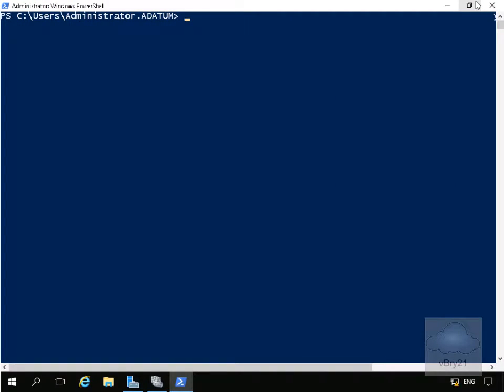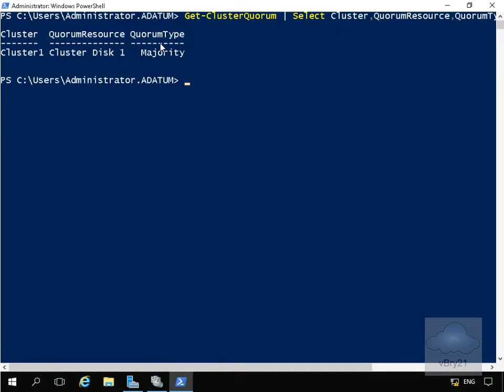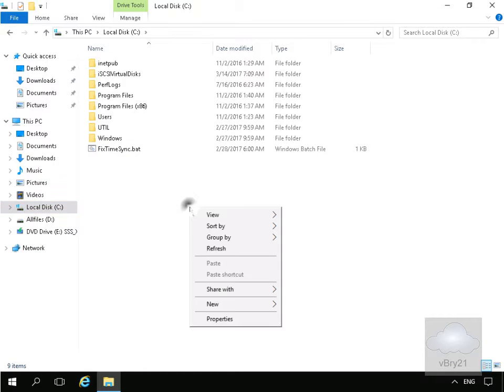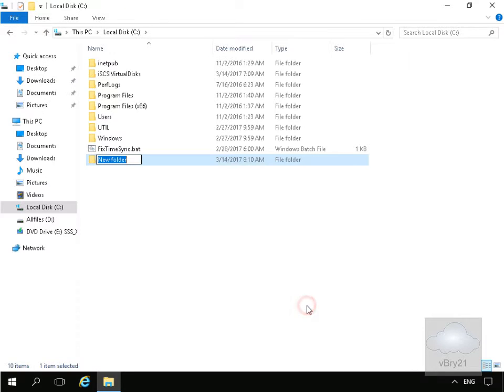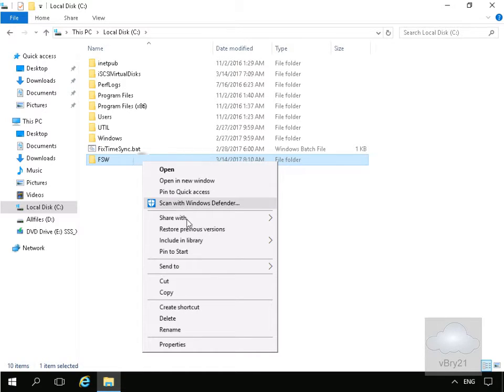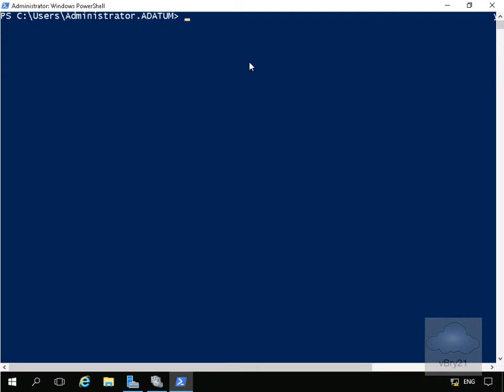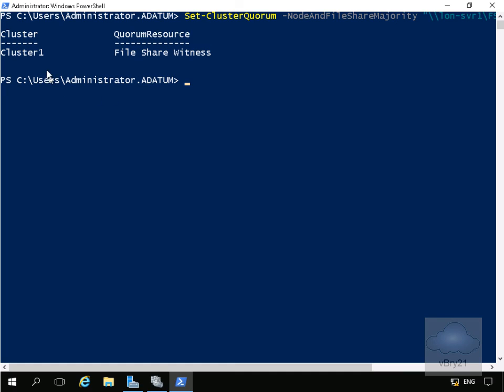20740 Demo26 Configuring The Quorum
In this demo we look at verifying and Configuring our Cluster Quorum